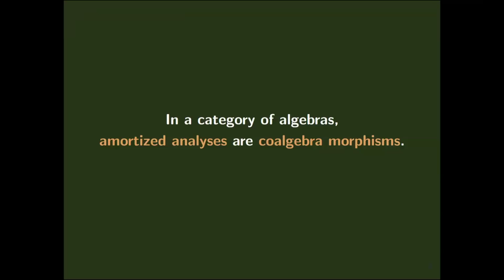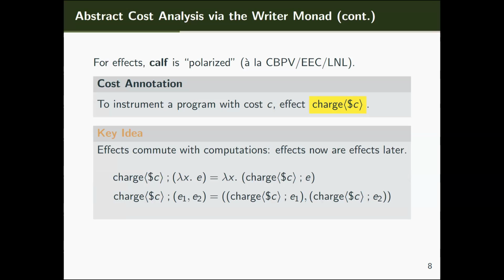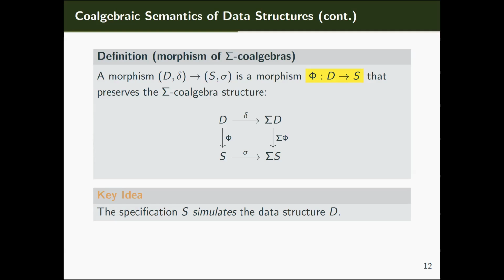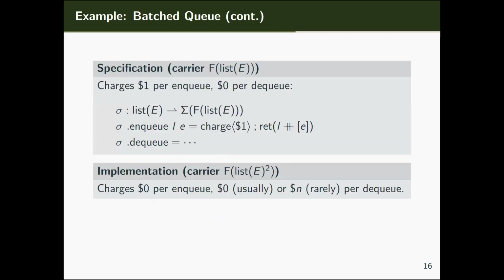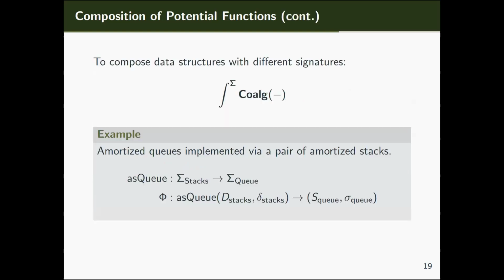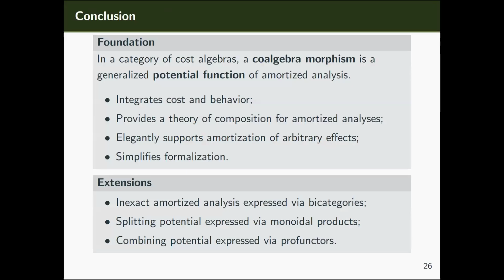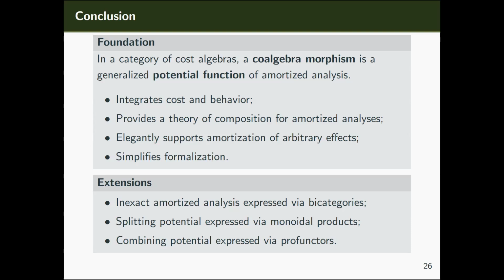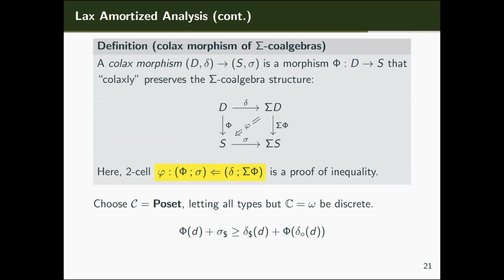Harrison Grodin - Amortized Analysis via Coalgebra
Speaker: Harrison Grodin (joint work with Robert Harper)
Title: Amortized Analysis via Coalgebra
Date: 19th June 2024